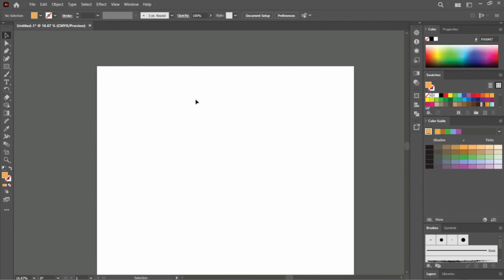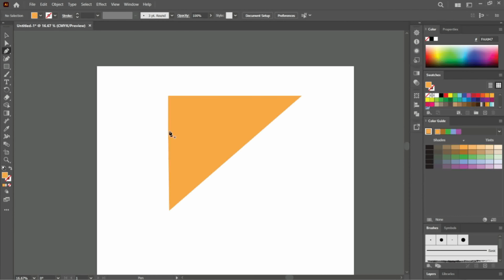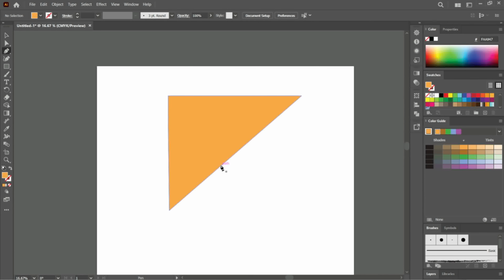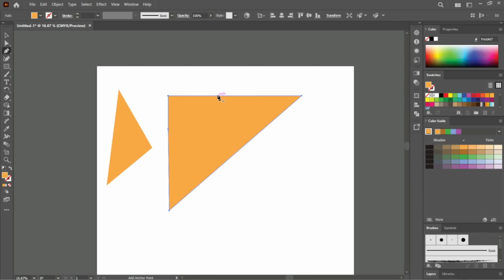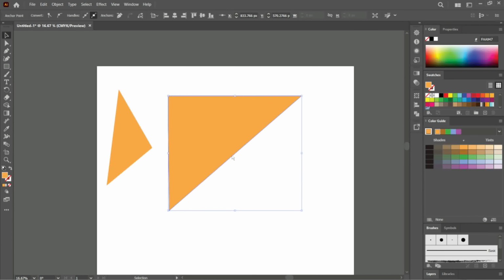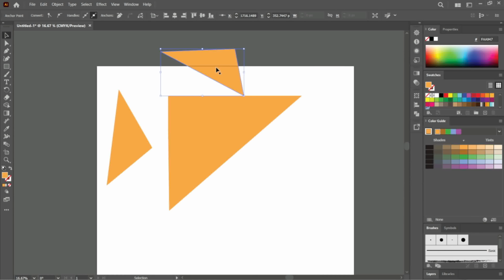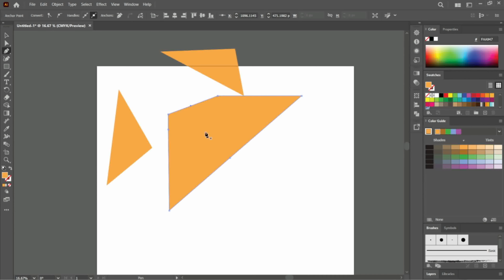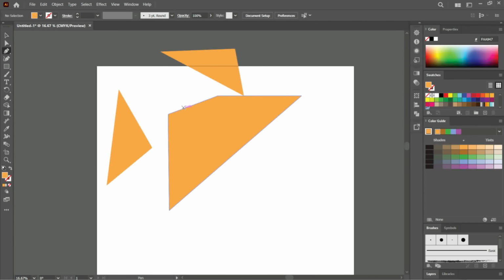Options You Need To Know With The Pen Tool in Adobe illustrator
you need to know how to turn on some important options from preferences for the pen tool, we go through all the options to add and delete the anchor points with adobe illustrator.